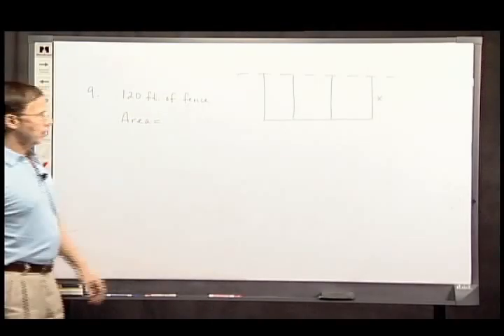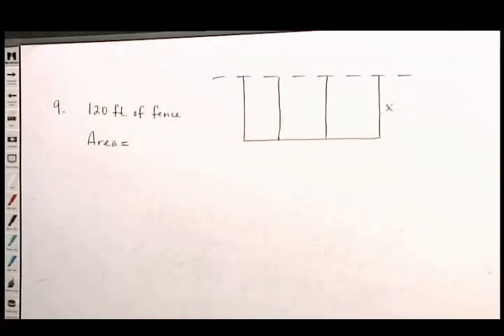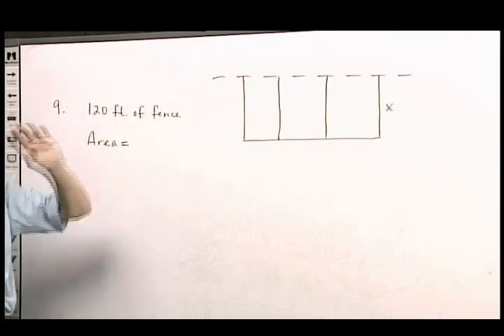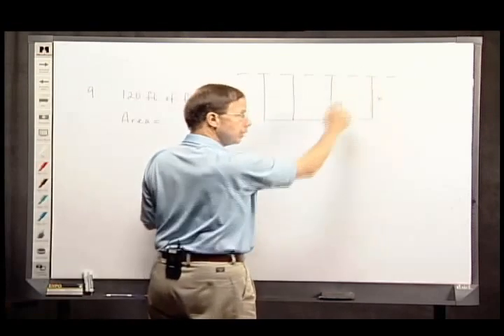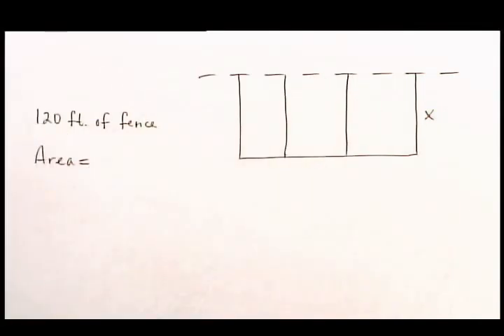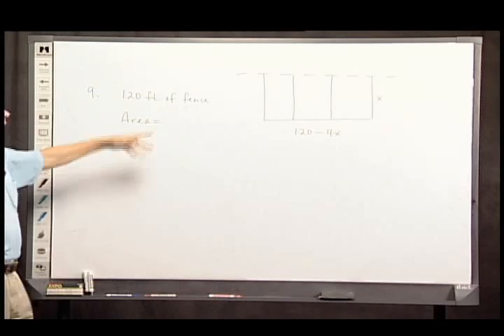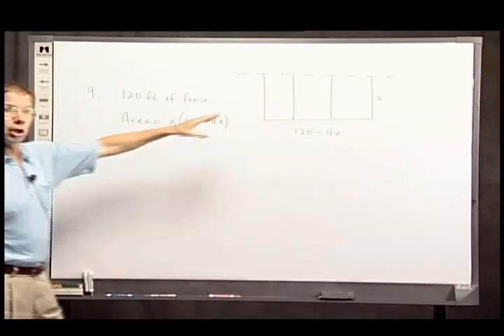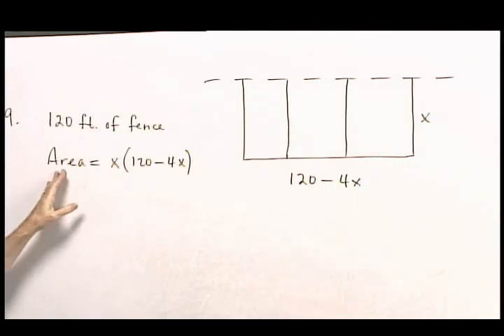Algebra Preliminaries for Calculus Part 2, Problem 9